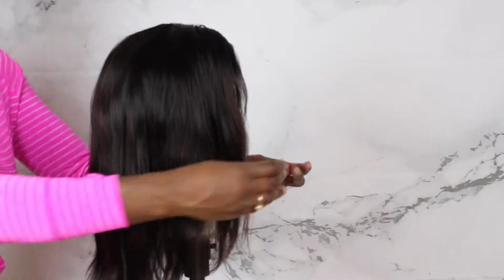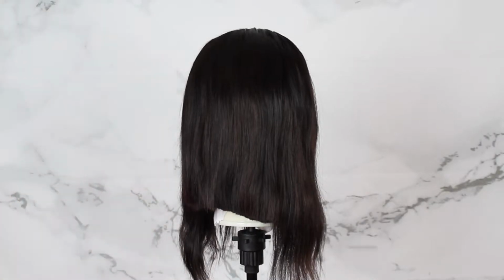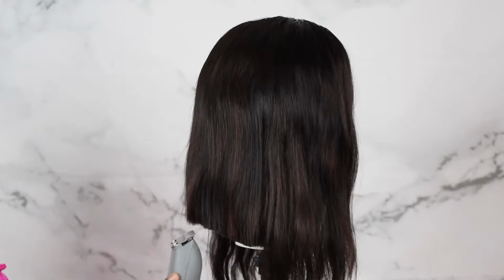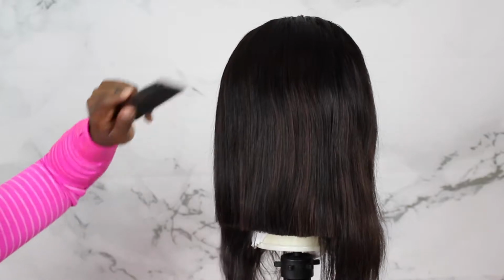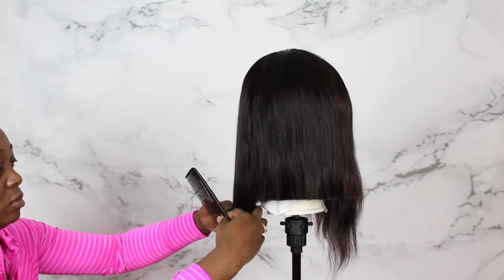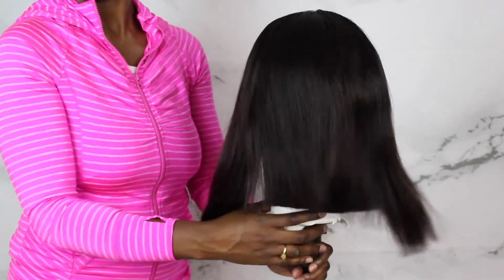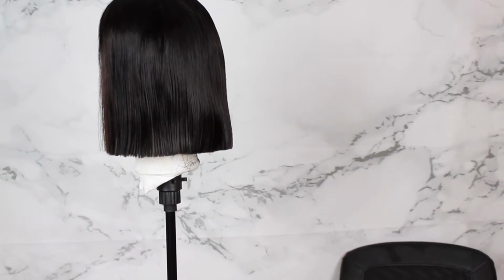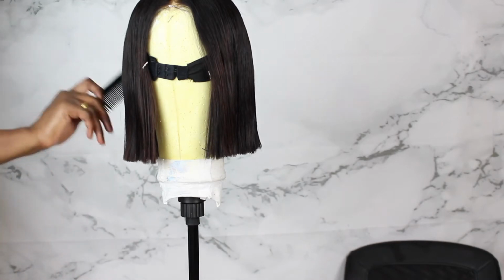BOB HAIR CUT || STEP BY STEP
Welcome guys. In this video, i will show u how i got this flawless nice bob hair cut from start to finish. Hope u enjoy this video.